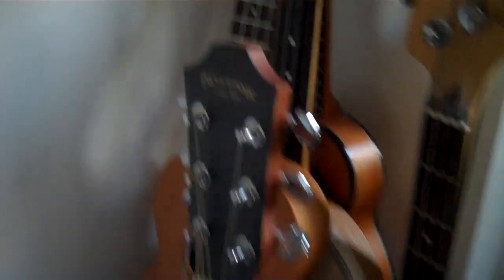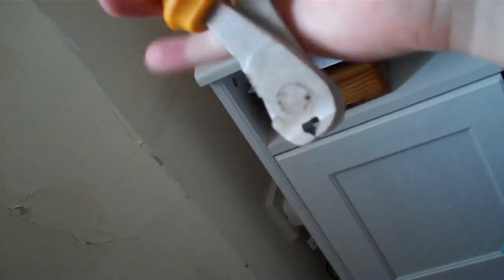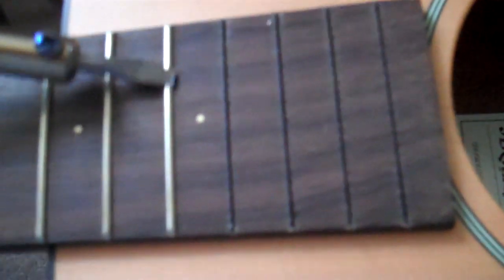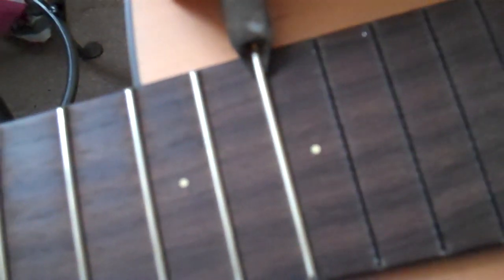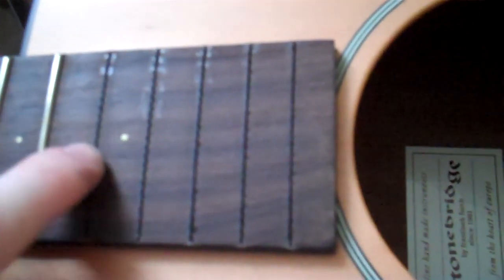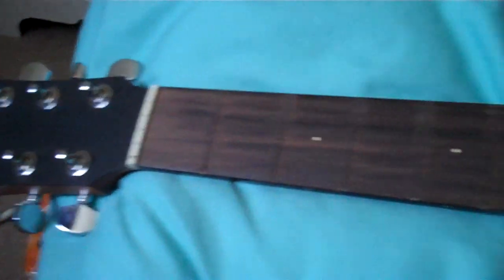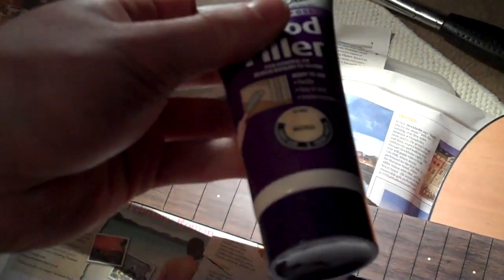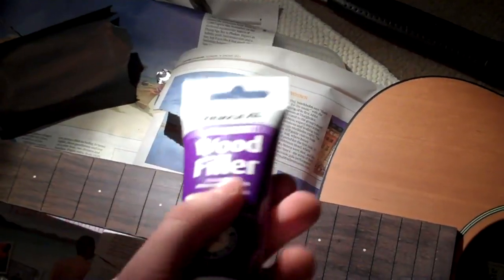My Fretless Guitar Project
I've always wanted a fretless guitar, so I thought I'd convert one! This is a video diary of my progress through the project, it's not the most action packed video, but I thought I'd share it anyway. This is not a tutorial, any modifications done to your instruments are at your own risk.